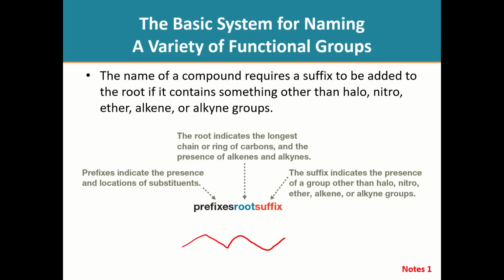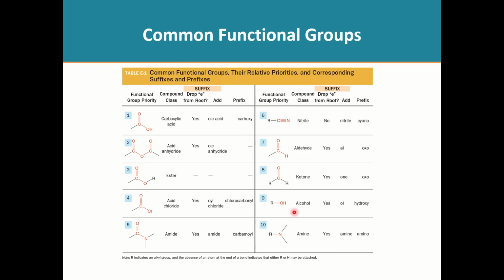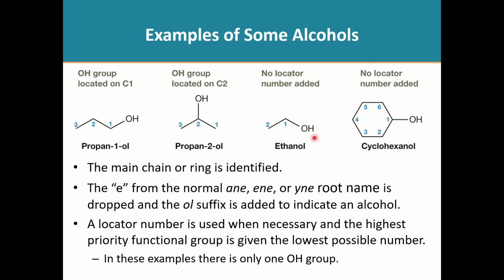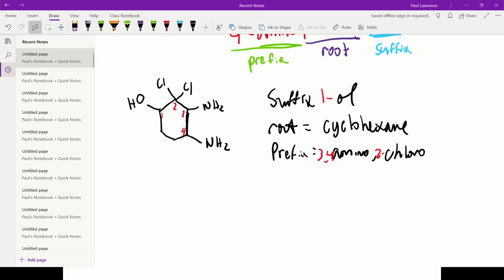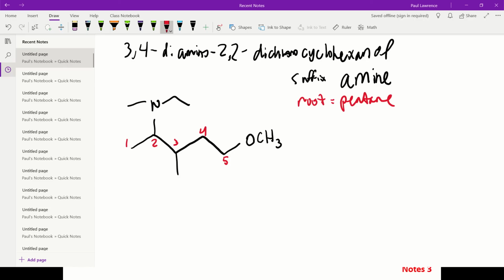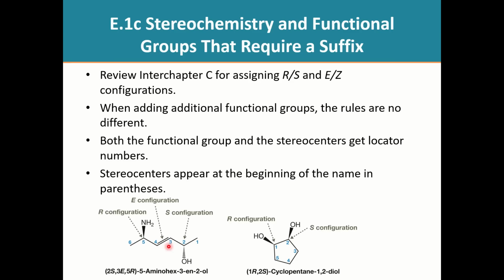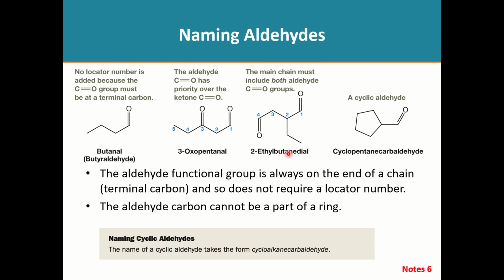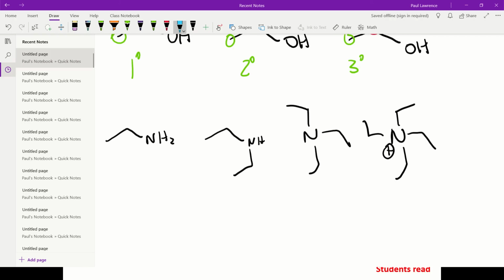Ch E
Hello Viewers,

Best,
Dr. P